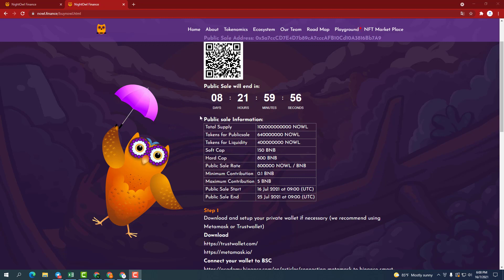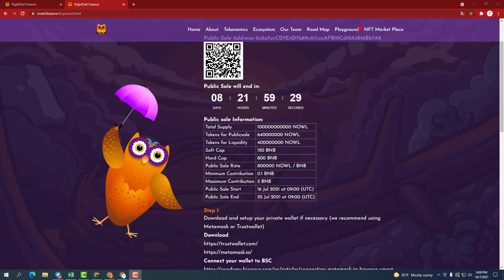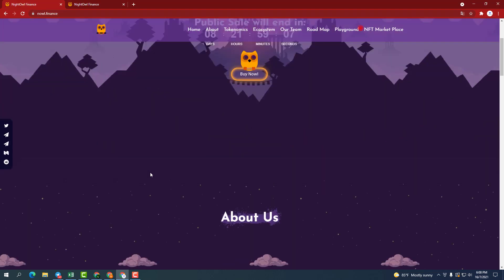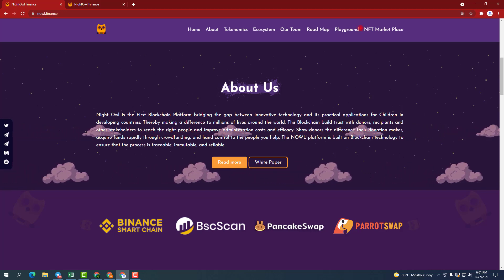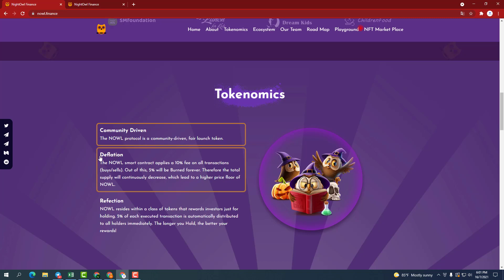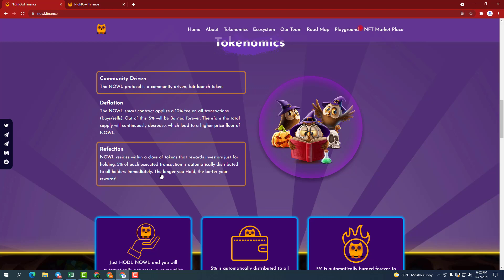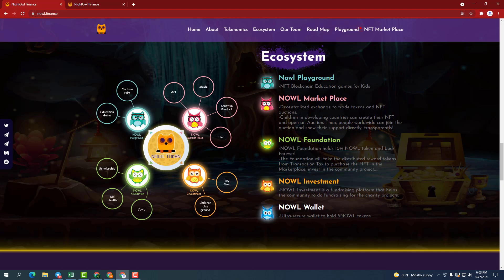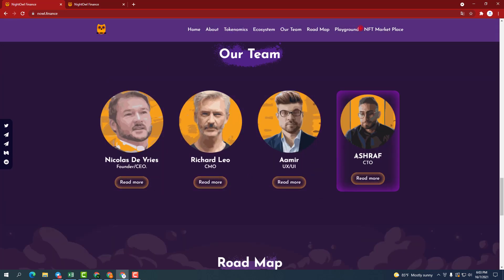analyze and learn about the project NOWL project for children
Night Owl is the First Blockchain Platform bridging the gap between innovative technology and its practical applications for Children in developing countries. Thereby making a difference to millions of lives around the world. The Blockchain build trust with donors, recipients and other stakeholders to reach the right people and improve administration costs and efficacy. Show donors the difference their donation makes, acquire funds rapidly through crowdfunding, and hand control to the people you help. The NOWL platform is built on Blockchain technology to ensure that the process is traceable, immutable, and reliable.
Author :
Bitcointalk username: maisao1991
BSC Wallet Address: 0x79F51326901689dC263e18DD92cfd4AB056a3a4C